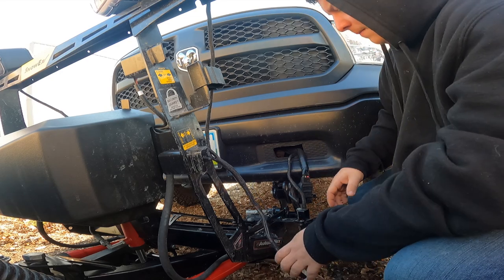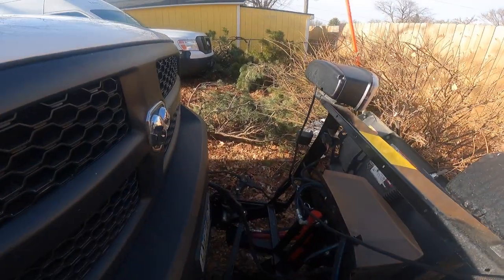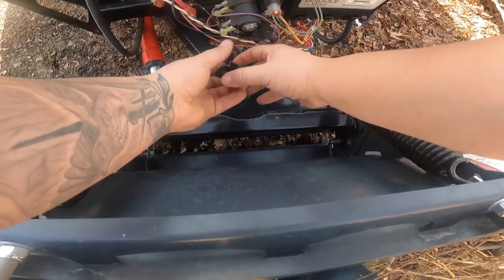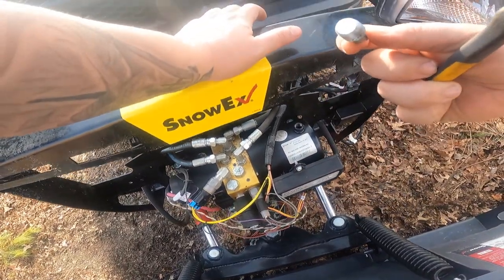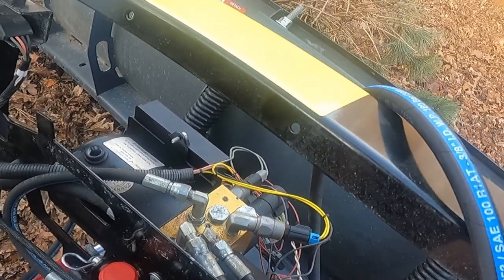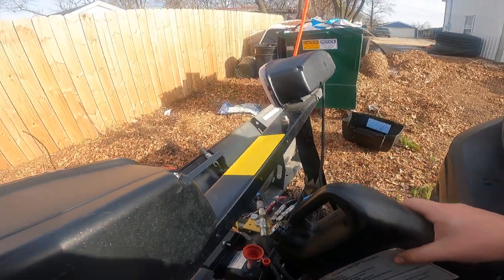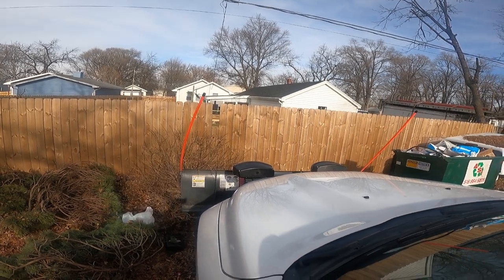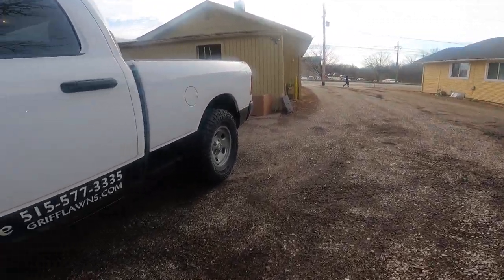CHECK THIS if your plow won't move up and down or side to side right! Hydraulic hose splits!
My plow won't move up and down
MY plow won't move side to side
Check the fuses
Check the hydraulic fluid
Check the hydraulic hoses sometimes you can't see it!!!